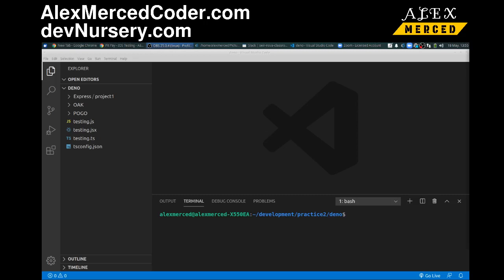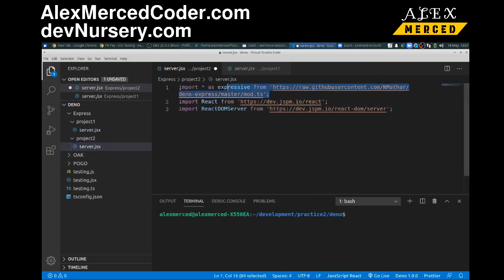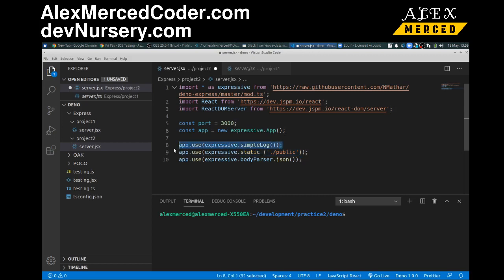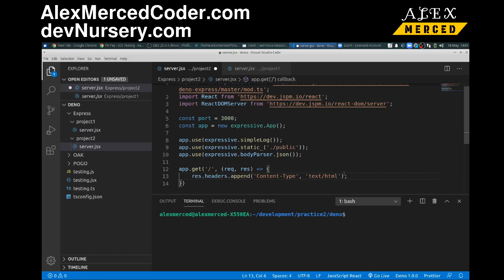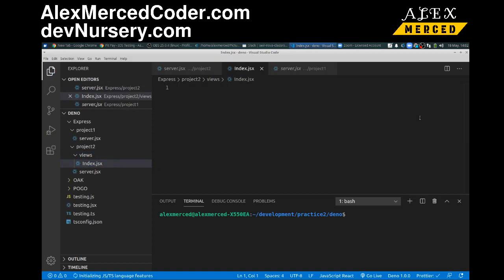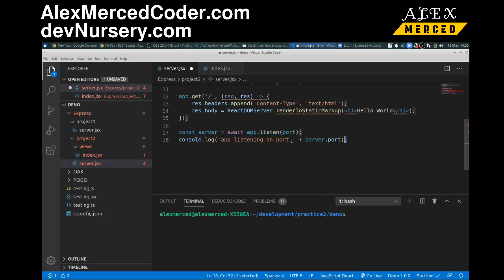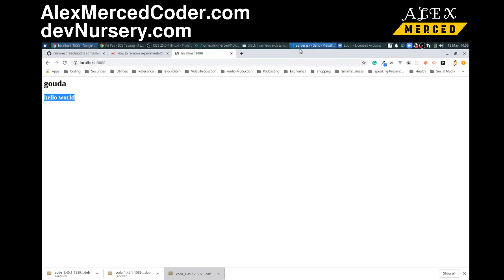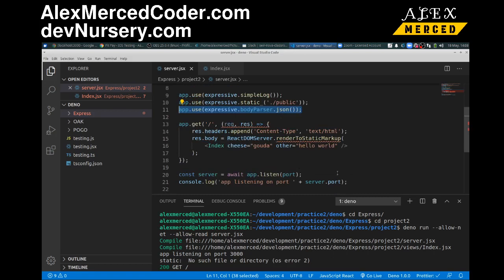AM Coder - Using Deno 1.0 with Expressive (Deno Version of Express) and JSX